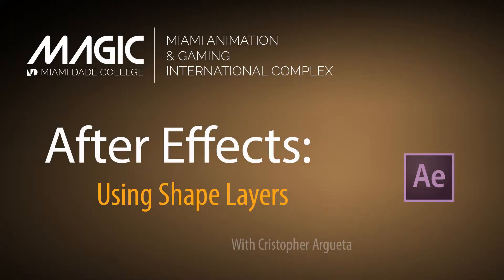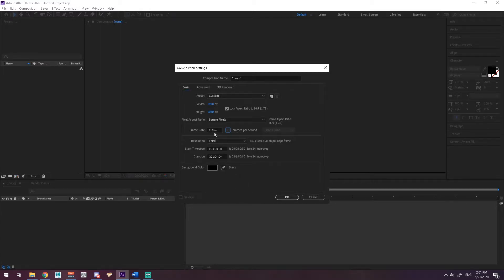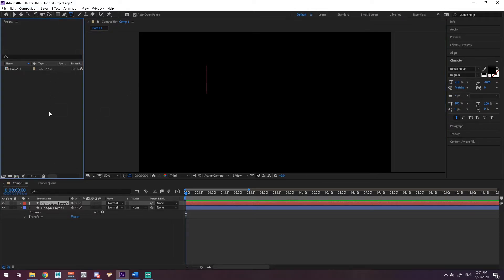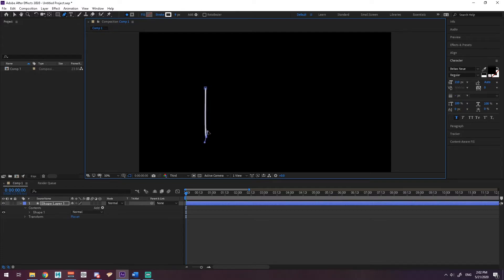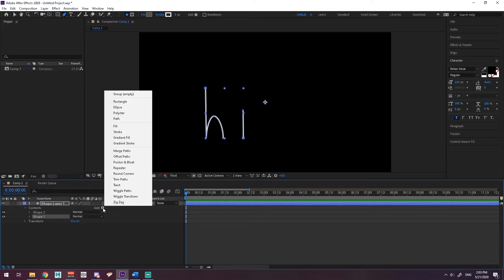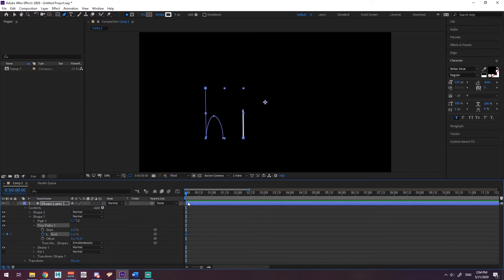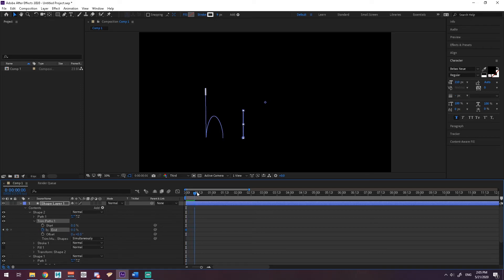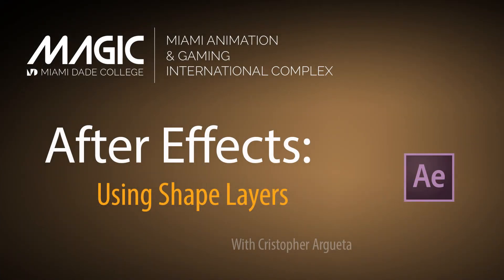Using Shape Layers in Adobe After Effects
After Effects Using Shape Layers